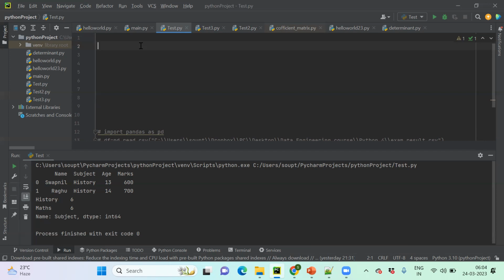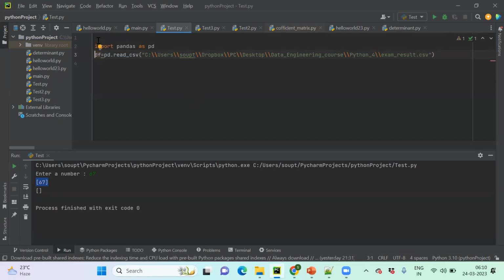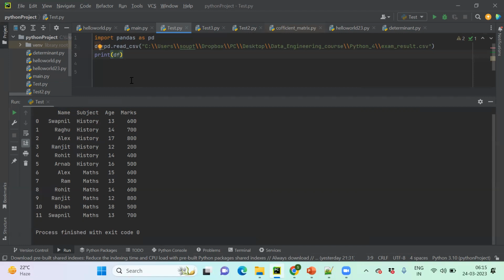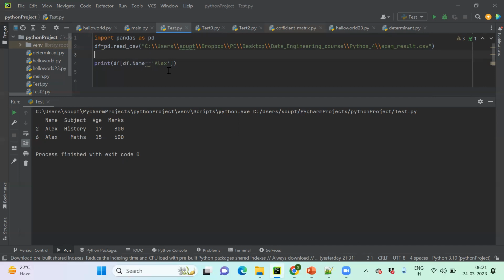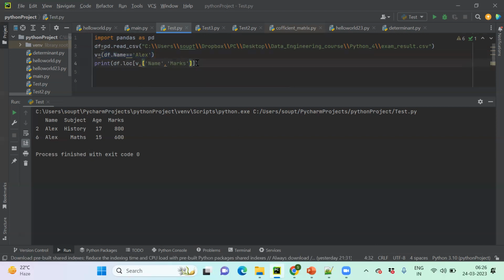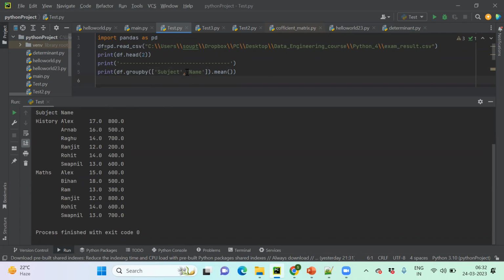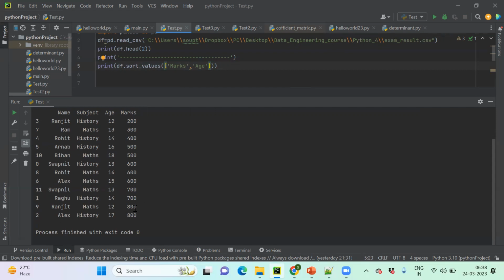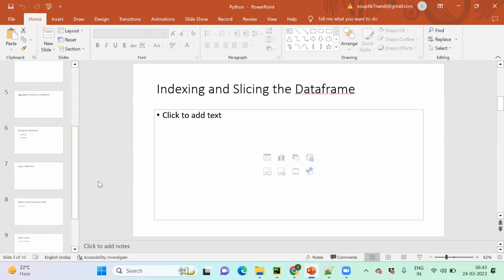Data course class 14